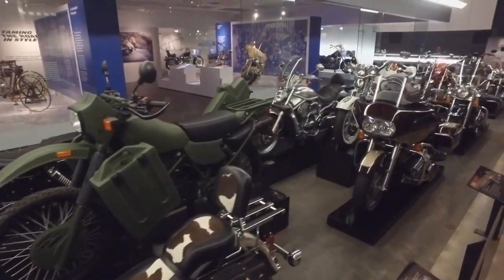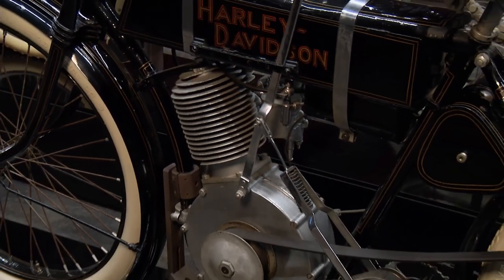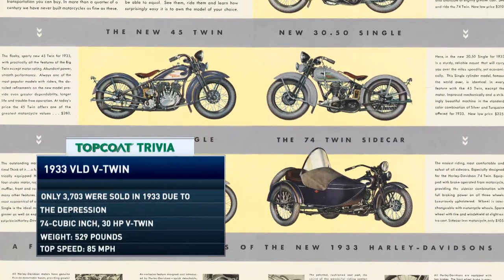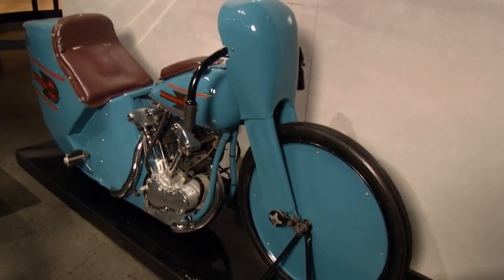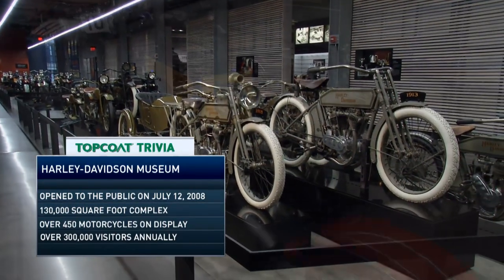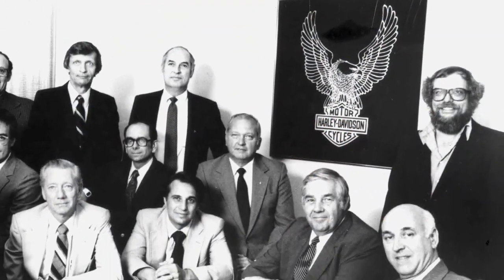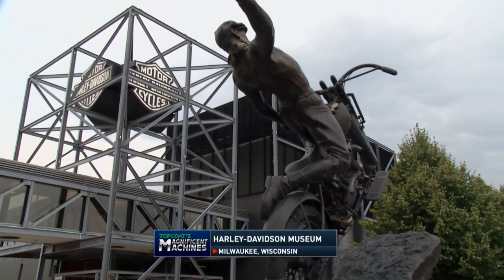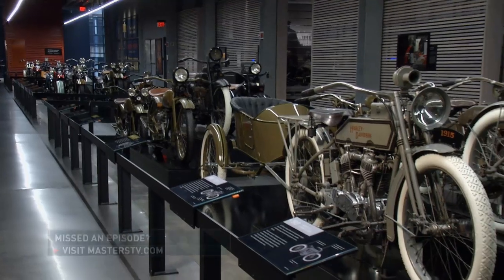TopCoat's Magnificent Machines - Ep 1912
TopCoat's Magnificent Machines - Episode 1912 - Kathy Fisher takes a ride down memory lane at the Harley-Davidson Museum in Milwaukee, WI. The company history and its iconic motorcycles tell a fascinating tale.